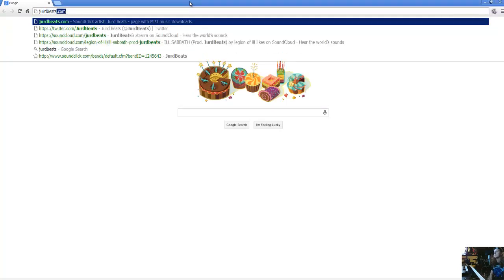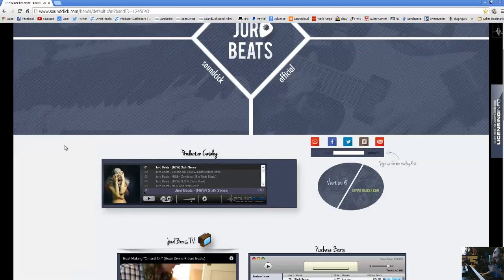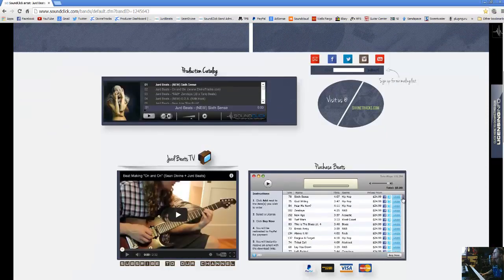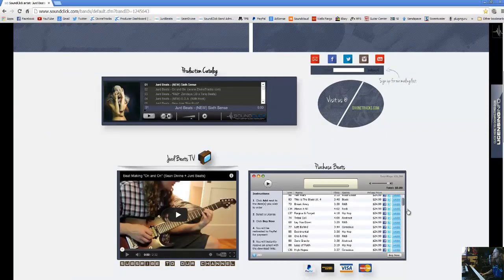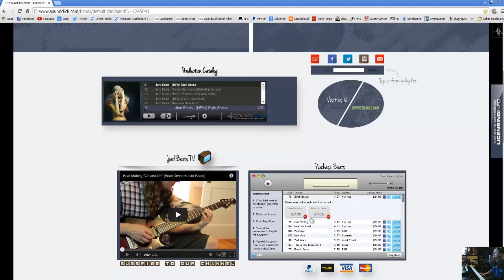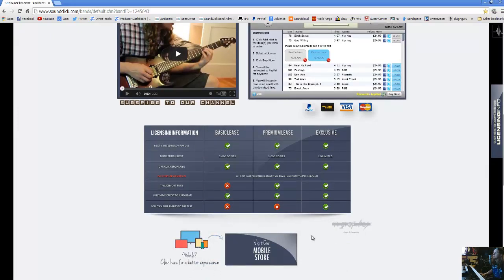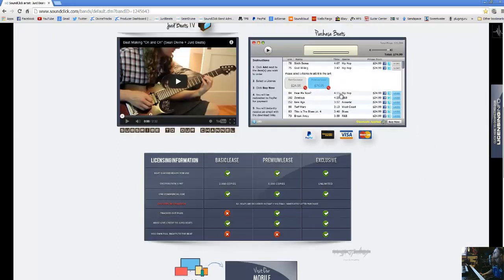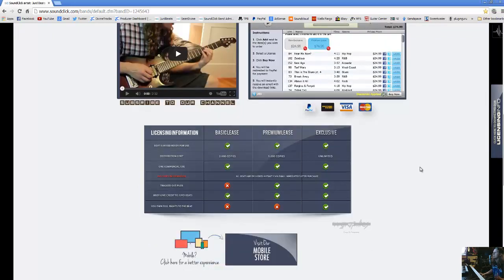Jurd Beats Birthday Super Sale Oct 3- Oct 5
We are offering some great sales over the weekend for the annual Jurd Beats birthday sale.

(Jurd Beats x Sean Divine's site)

Send your music to Jurd Beats for a chance to be featured on our YouTube channel. (Instrumentals must be licensed with permission to use.)